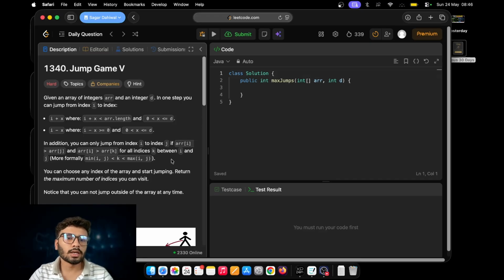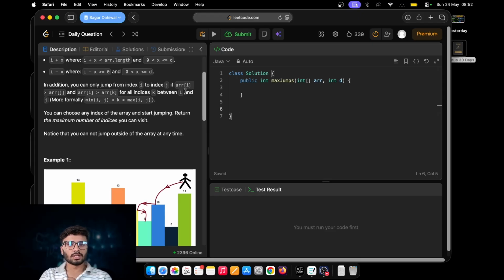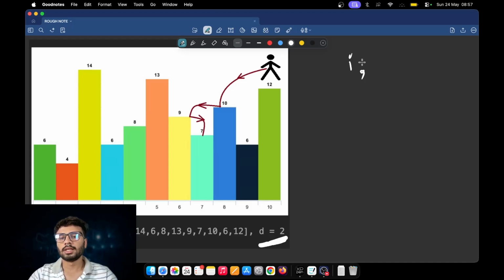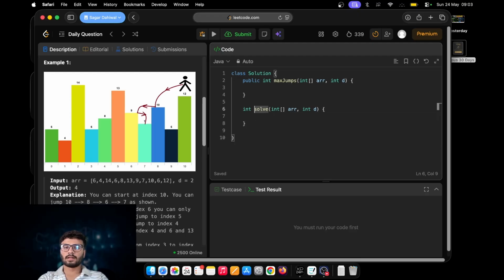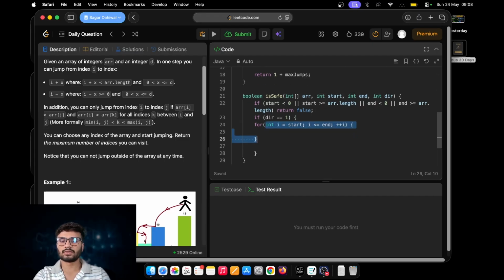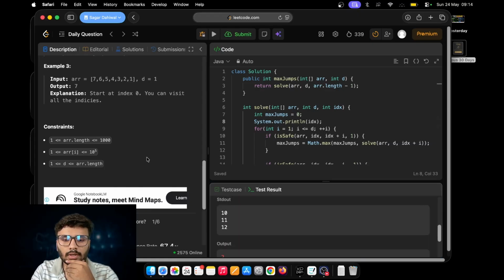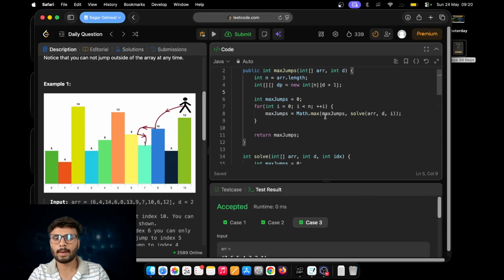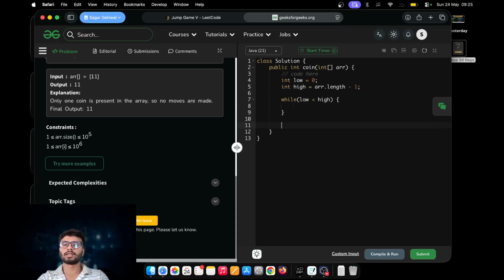Jump Game V (Hard) + GFG Coin Game | Raw Coding Session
Today on Sprition, I solved:

🔥 LeetCode 1340 — Jump Game V (Hard)
🔥 GFG — Last Coin in a Game of Alternates

This was a REAL coding session — not an over-edited tutorial.

I intentionally kept:
✅ My actual thought process
✅ Debugging moments
✅ Wrong approaches
✅ Errors and fixes
✅ Dry-run thinking
✅ Incremental improvements

I also did NOT fully optimize the code immediately because I wanted to show how developers naturally approach hard problems step by step.

Most coding videos only show the final polished answer.
But real programming involves:
🧠 Thinking
🐞 Debugging
⚡ Testing edge cases
🔄 Improving logic gradually

If you're preparing for:
• Coding interviews
• Placements
• LeetCode contests
• DSA rounds

then this style of raw problem-solving will help you understand HOW to think, not just WHAT to code.

Topics Covered:
🔥 Dynamic Programming
🔥 Recursion + Memoization
🔥 Greedy Strategy
🔥 Arrays
🔥 Hard DSA Problem Solving

Channel: Sprition 🚀